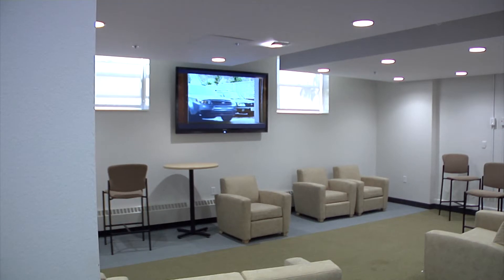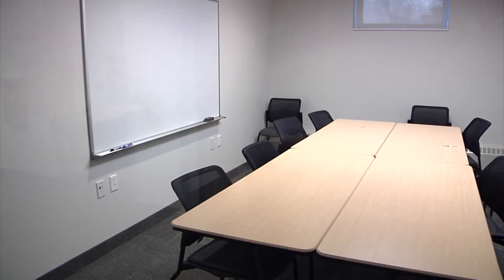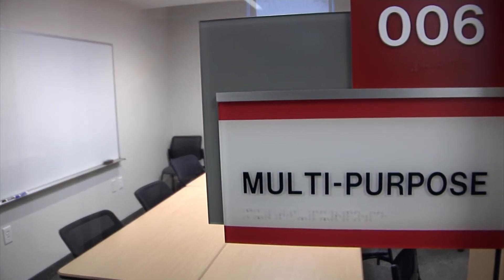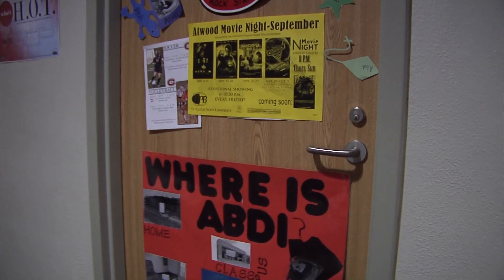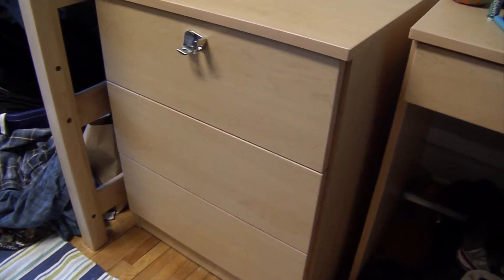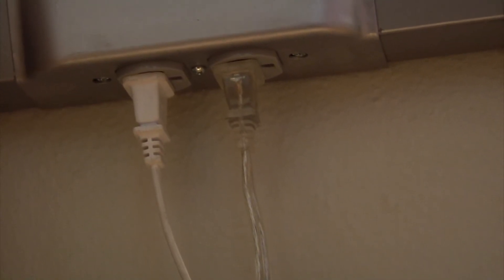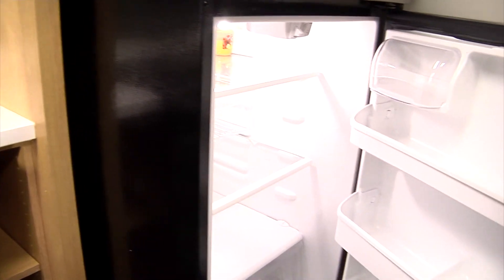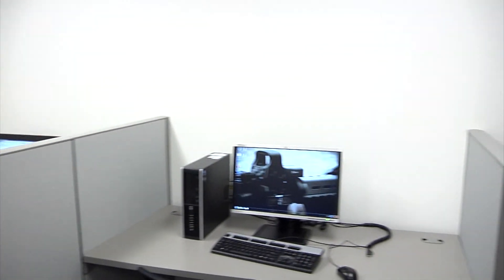shoemakerhall renovation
SCSU LOCAL Package
Shoemaker Renovation
Shot : Jun / Mike
Edit : Jun

Saint Cloud State University